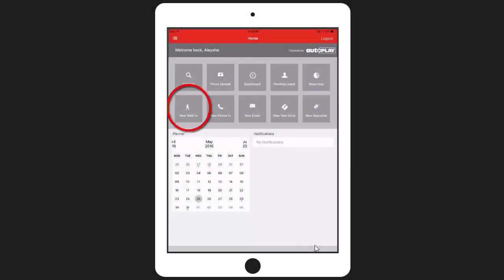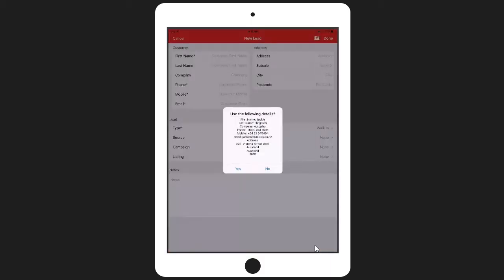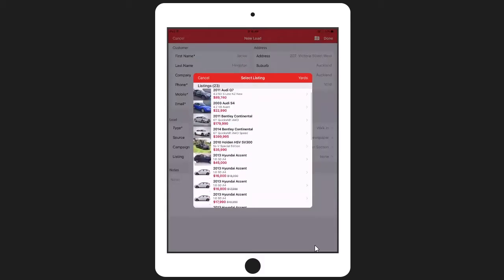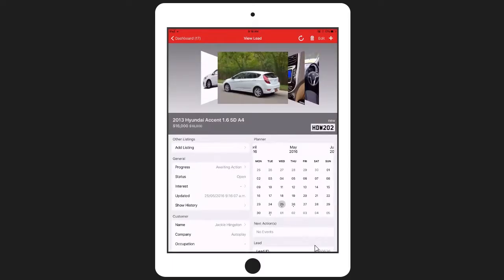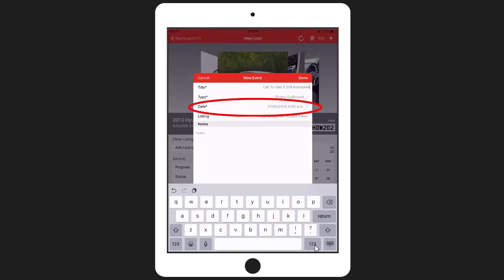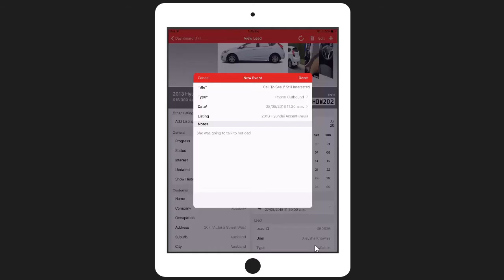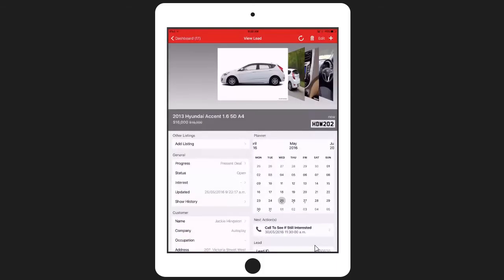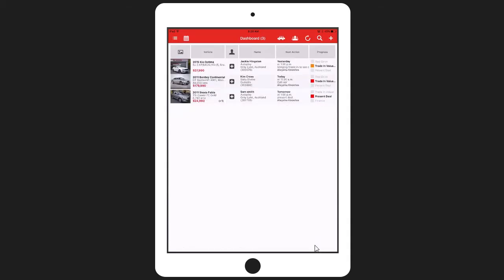iPad – Load and Manage a Lead – Sales Pipeline